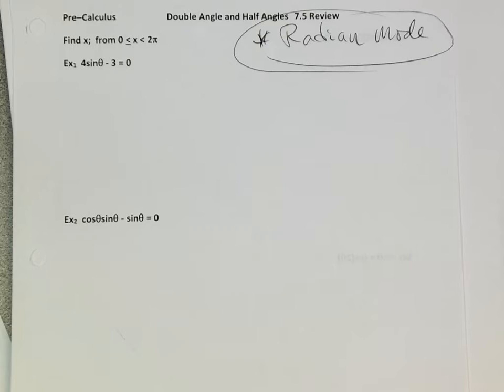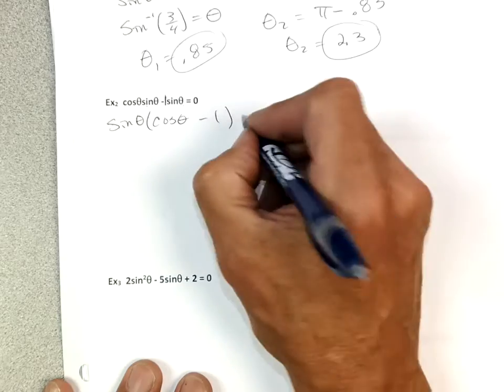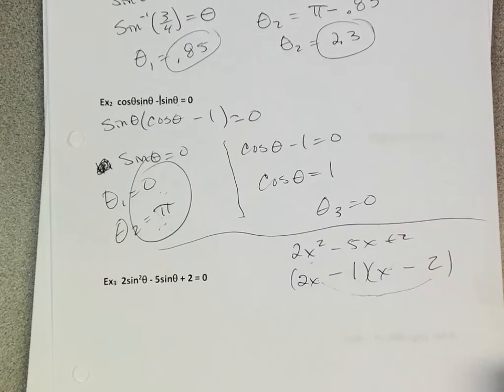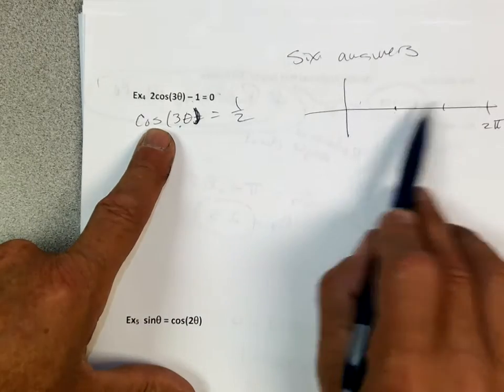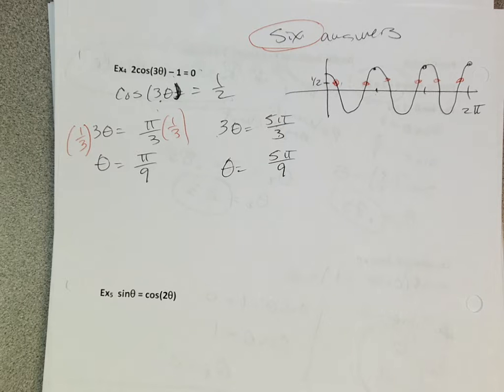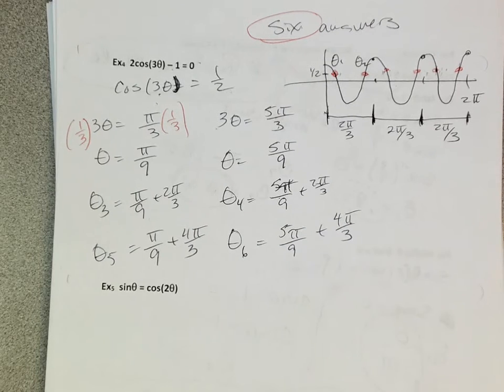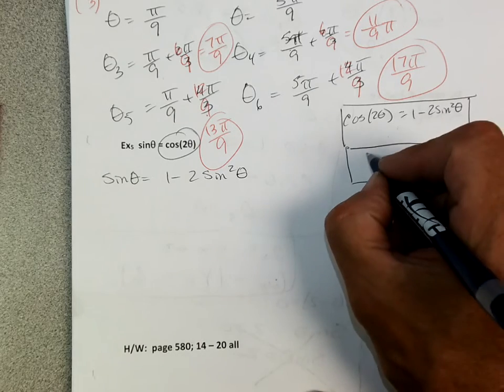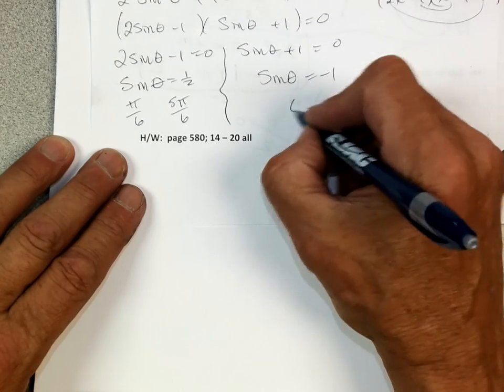Trig Eq Review